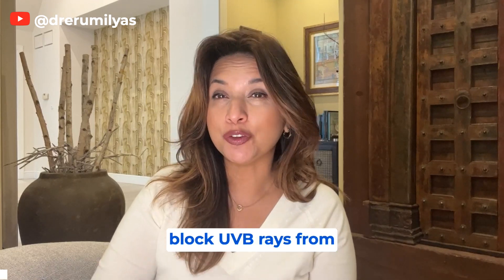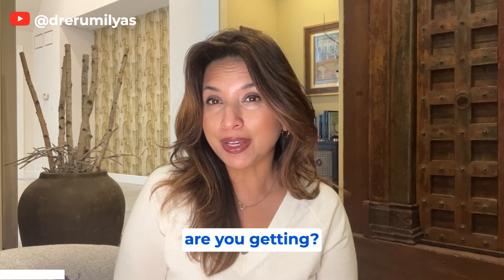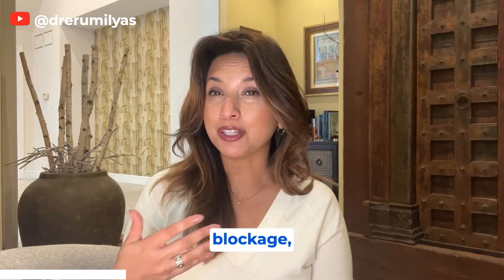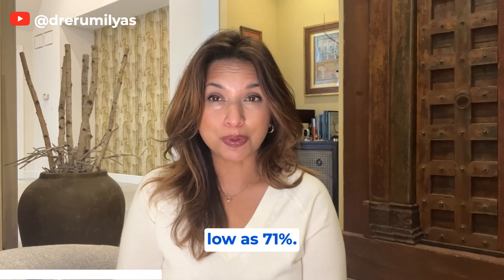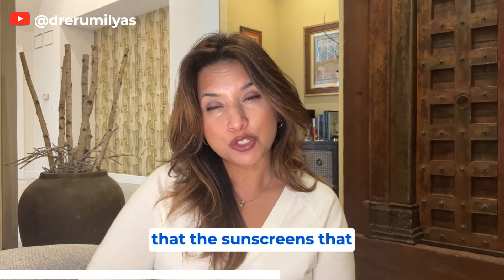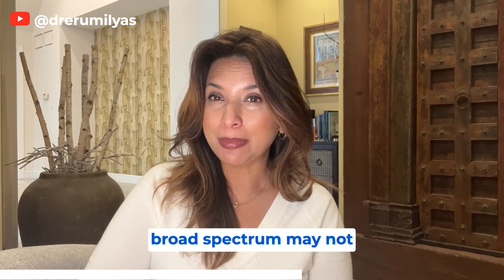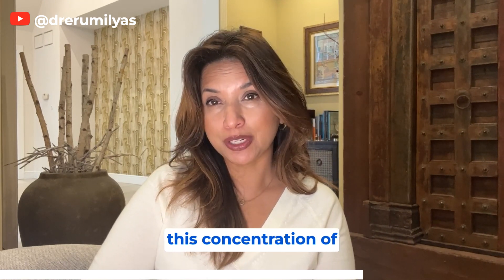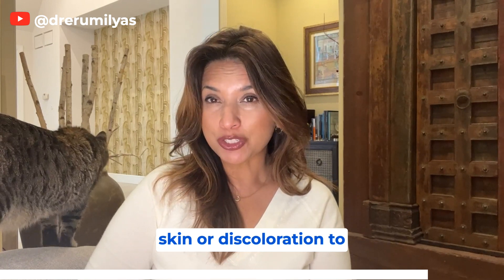How much sun do your car windows block?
The answer may surprise you.  A study in 2016 demonstrated that our side windows in the car may not be effectively blocking UVA exposure and contributing to the impact of chronic UV exposure to our skin and eyes.